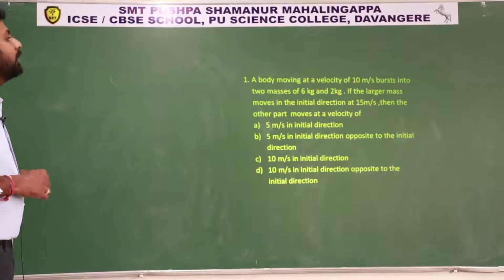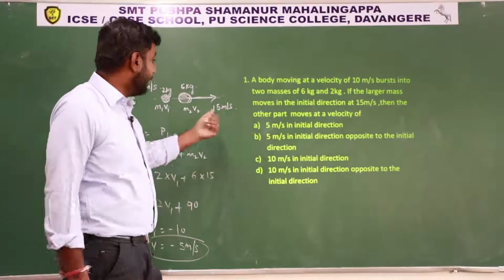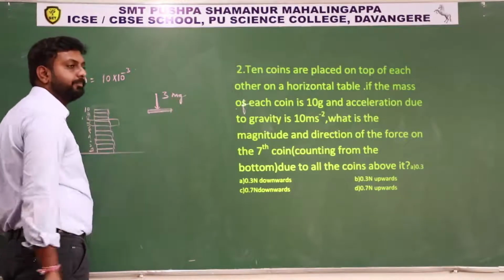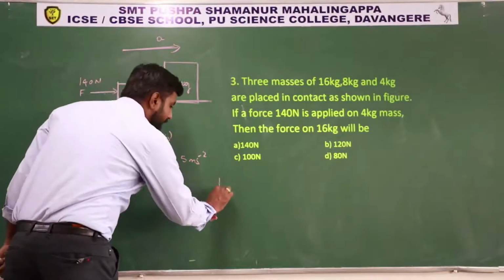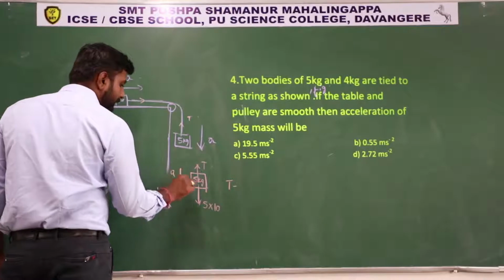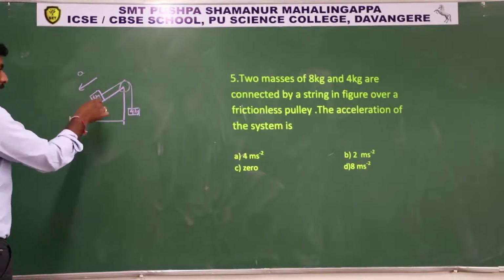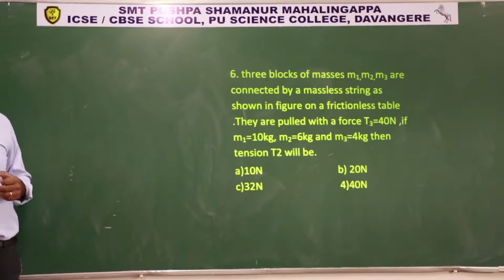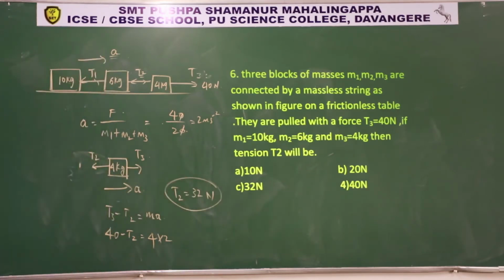Best PU Science Residential College in Karnataka 11 Laws Of Motion